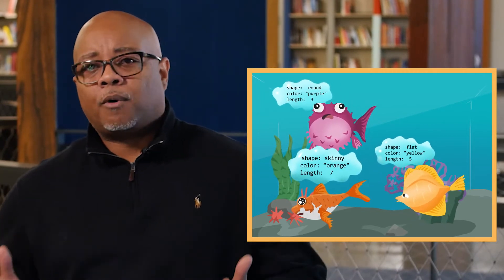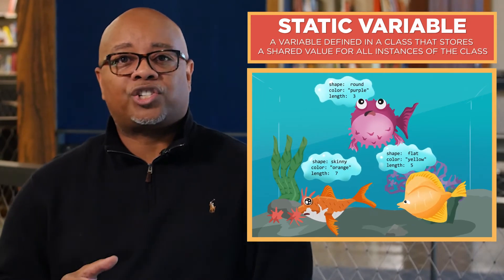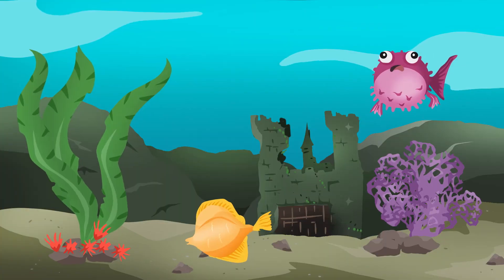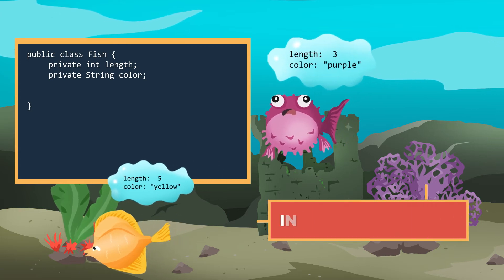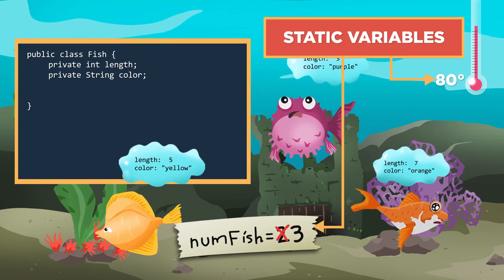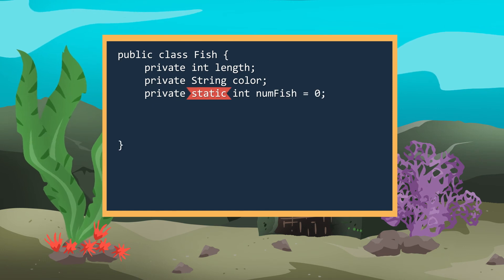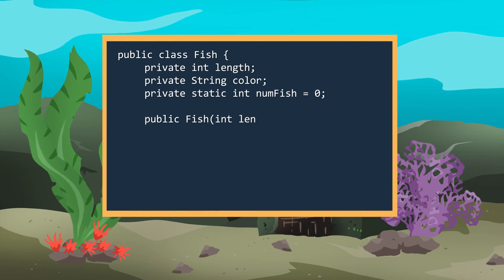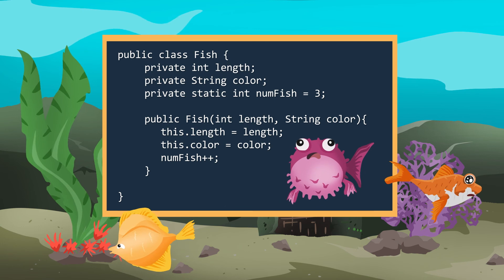CSA: Static Variables